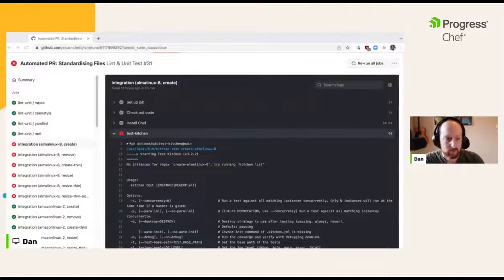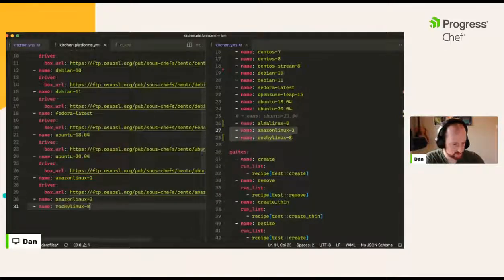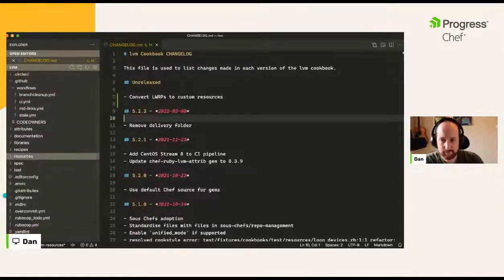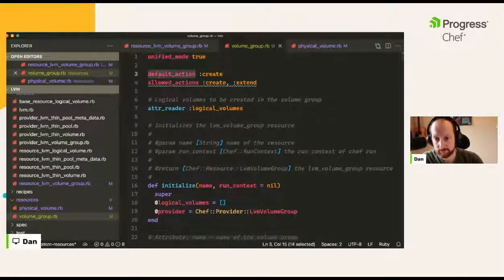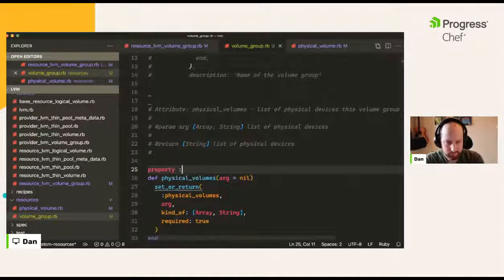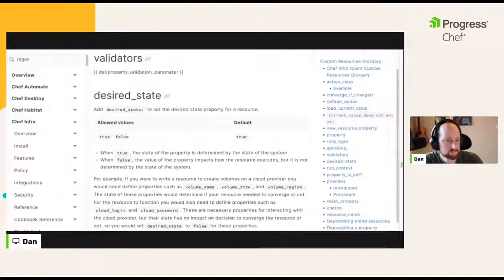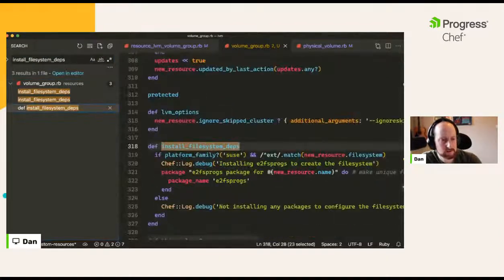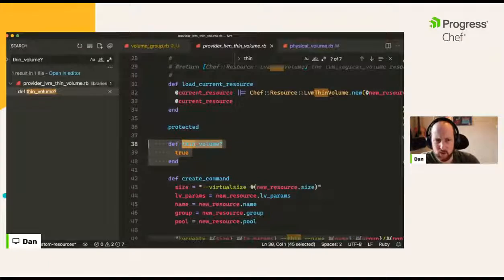Converting HWRPs to Custom Resources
We'll be discussing how to convert HWRPs to Custom Resources